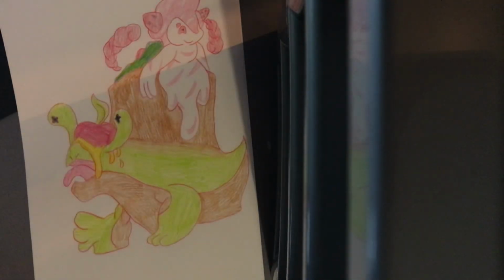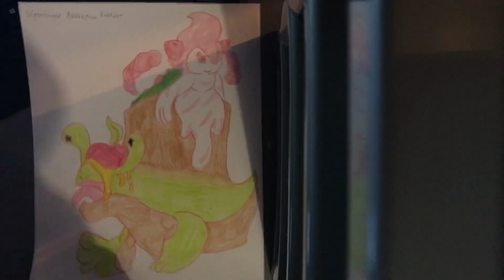Redesigning Silicobra for Pokémon: The Alternate Take